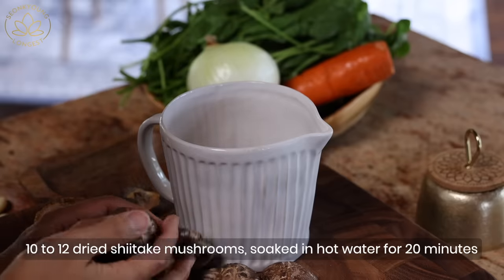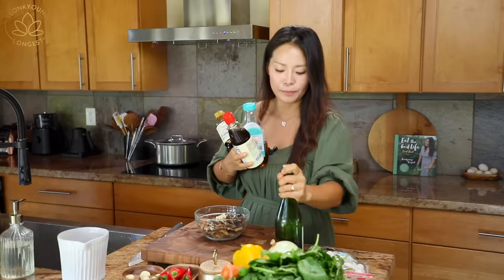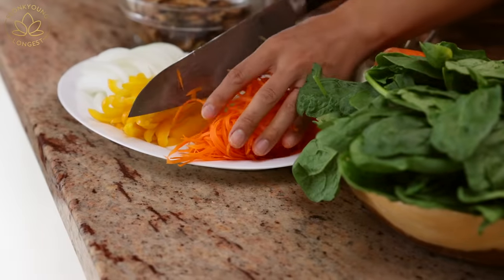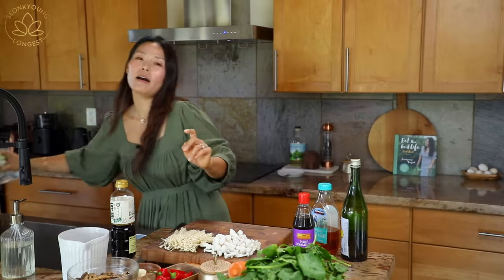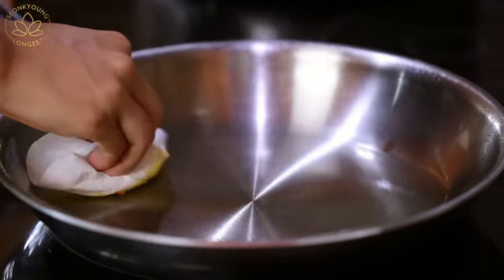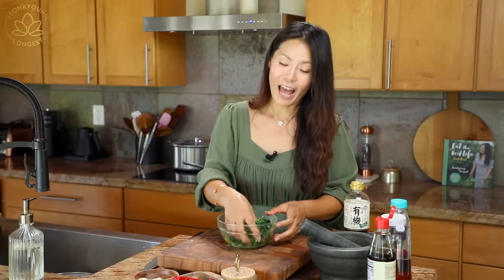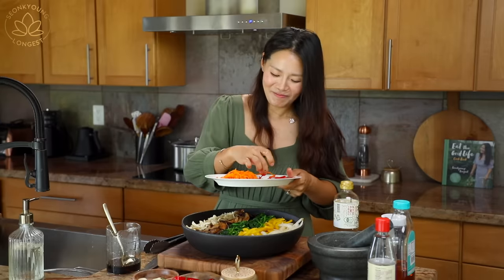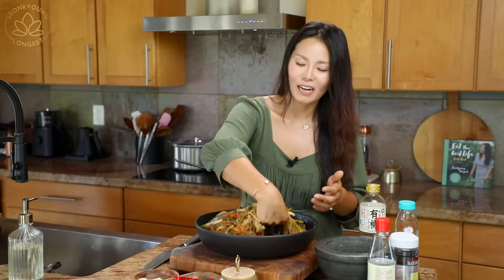Korean’s One of the Most Delicious Noodles Vegetarian Japchae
for Written Recipe & Nutritional Facts!

🛎 GET NOTIFICATION: Subscribe to my channel & check the "Bell" button next to the subscribe button to get notifications when I upload a new video and go on LIVE & New Recipes Published!!

My Knife
My Wok
Portable Gas Stove
All-Clad 10 & 12” pans
Triangle Julienne Cutting Tool

🍀 Vegetarian Japchae
Ingredients

For the Shiitake
10 to 12 dried shiitake mushrooms
1 tbsp soy sauce
1 tbsp sugar
1/2 tbsp sesame oil
1/2 tbsp mirin (Seasoned rice wine, if you don’t have it, leave it out)
1 clove of garlic, chopped

For the Vegetables & Noodles
12 oz spinach (1 large bunch), cleaned
1 clove of garlic, chopped
14 to 16 oz Korean sweet potato noodle, Dangmyeon
1/2 medium-size onion, thinly sliced
8 oz fresh mushrooms, cut into bite sizes
1 yellow bell pepper, julienne
1 medium-size carrot, julienne
1 red chili, seeded and julienne, optional
salt and vegetable oil

⅓ cup soy sauce
⅓ cup sugar or agave nectar
2 tbsp sesame oil
2 tbsp sesame seeds
1/2 tsp black pepper